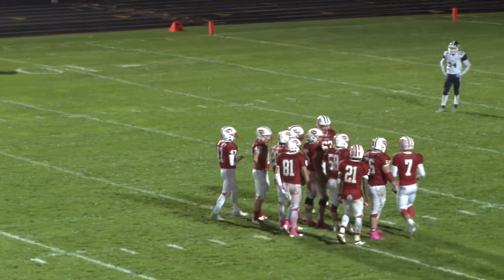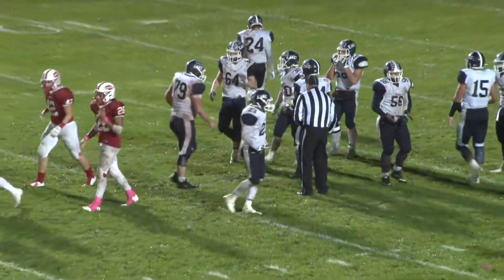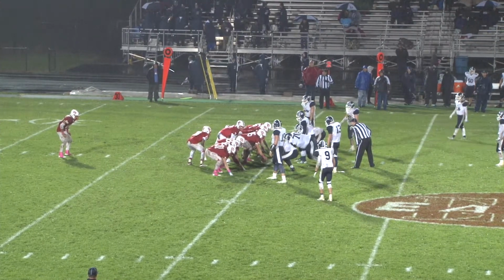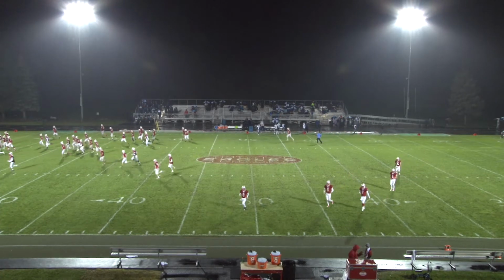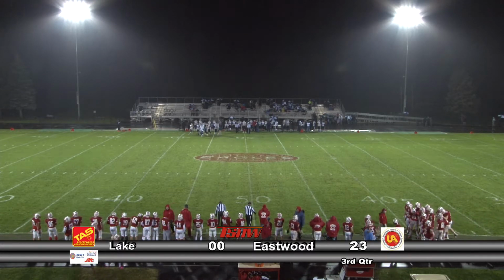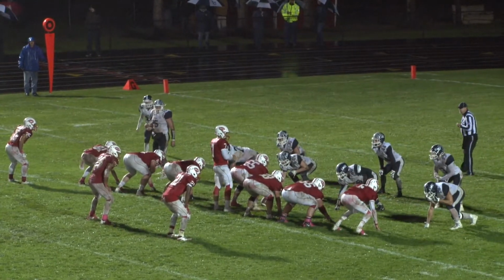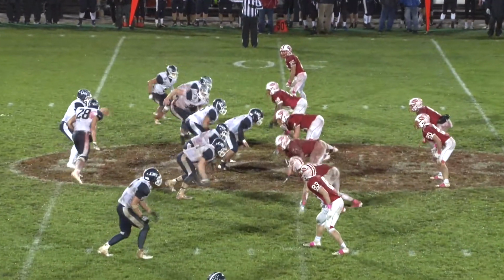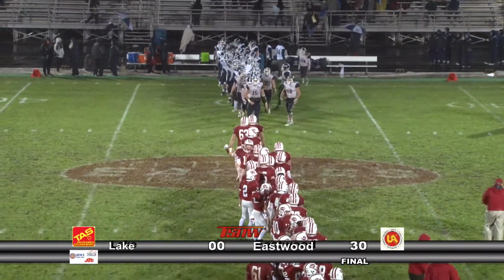Lake vs Eastwood 102817 TSNW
Lake vs Eastwood in high school football action brought to you in part by Genoa Bank,  IBEW 8, UA Local 50 and Tas Electronics